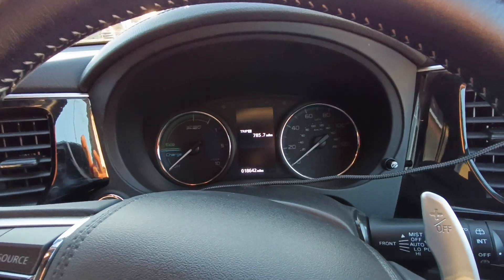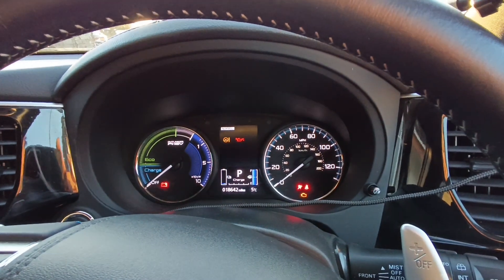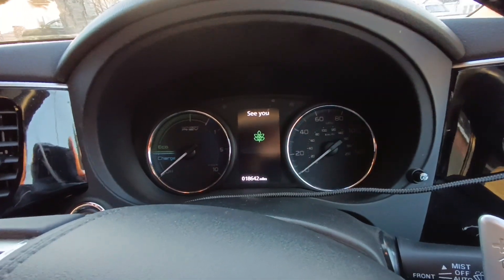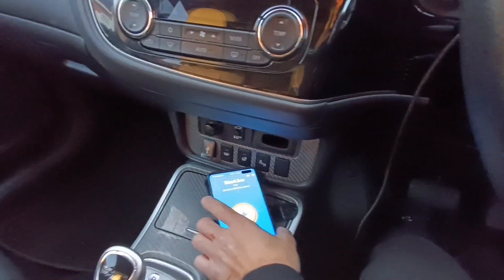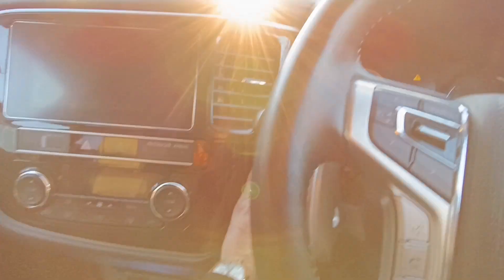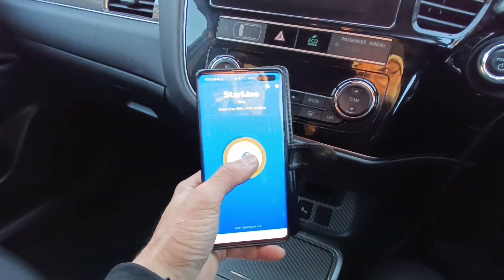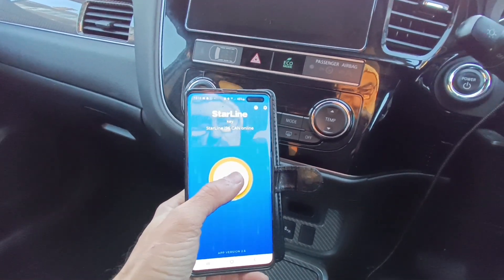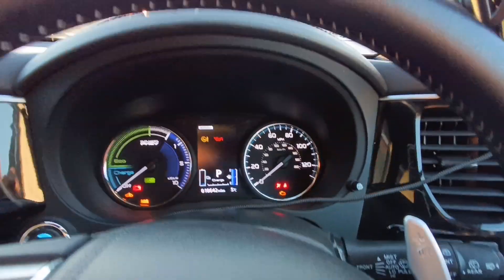Mitsubishi Outlander | Starline i96v2 Immobiliser | NOT A GHOST 2 IMMOBILISER ITS MASSIVELY SUPERIOR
What is a Starline Immobiliser ?
Anti-Theft & Key Cloning Protection. Everything you need to know

7 Key facts about the Starline Immobiliser:
​1)Programmed with a unique, changeable PIN code entered via existing buttons on the dashboard or steering wheel.

2)The engine will not start without the PIN code being entered first, even if a thief has your keys!

3)We can add security tags to your Starline so there is no need to enter a code. No tag No start! (with an adjustable range on installation so no need to worry).

4)The Starline Immobiliser comes with 5 years warranty! Be secure and have peace of mind.

5)The system is silent, offering no giveaway signs of its presence.

6)Upgradeable to call alert if immobiliser has not been disarmed

​7)Upgradable to remote immobilisation ( vehicle dependant )Protecting Vehicles Across, Greater London Herts, Beds & Bucks Since 1990🔒

Starline Immobilisers.
Dash cams.

1)  Poor choice of installation in the company used ie there are many companies fitting these immobilisers where their main trade is NOT car security systems, such as CAR REMAPPERS, CAR AUTO LOCKSMITHS, MECHANICS ETC

2) Bluetooth tags left on keys

3) Hijacked

4) More aggressive forms of attacks rather than key clone and relay attack

5) More time spent in destroying the car undisturbed (avoid this and check out our Starline Halo + on Youtube, here is the link below )